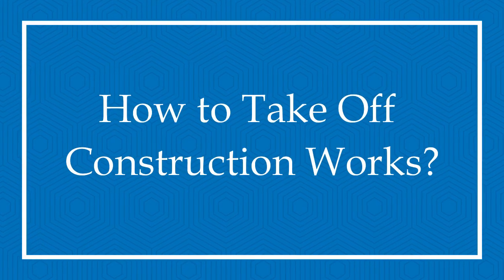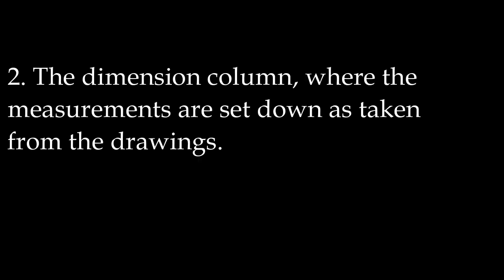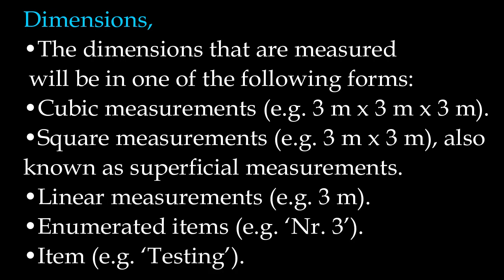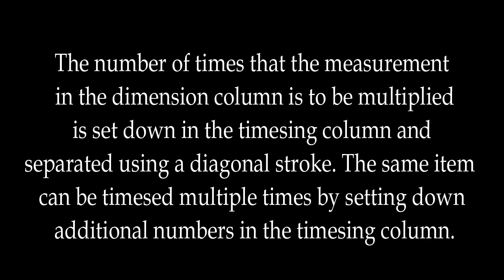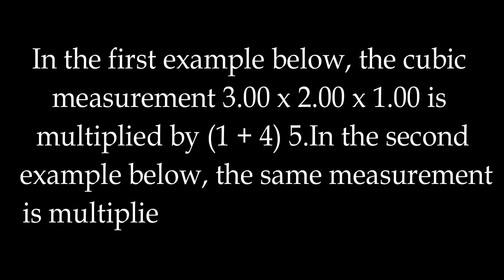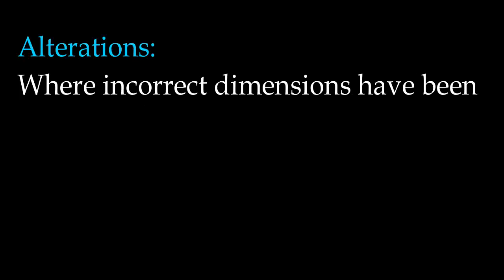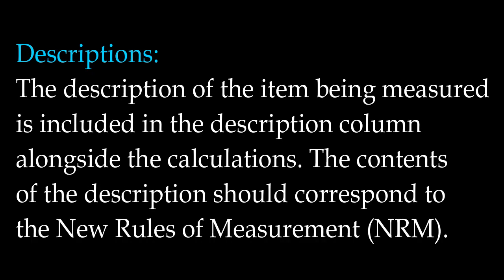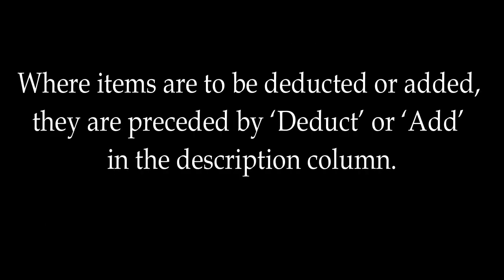How to Take Off Construction Works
How to Take Off Construction Works  ||  Take Off Construction Works

For Construction Estimators:  A video demonstration of take-offs from PDF / TIFF files.  Save tons of time and cut your printing costs!    We offer take-off software for all Trades.